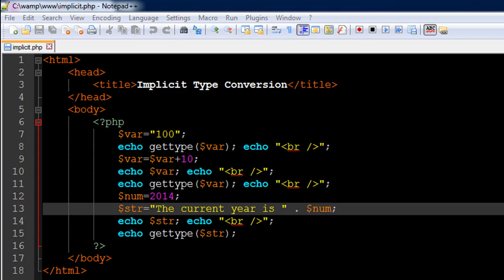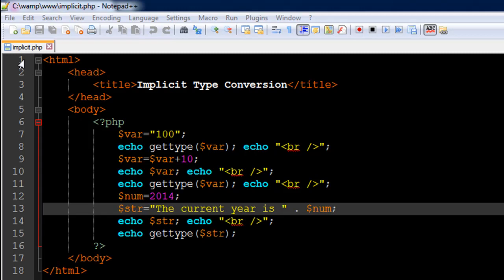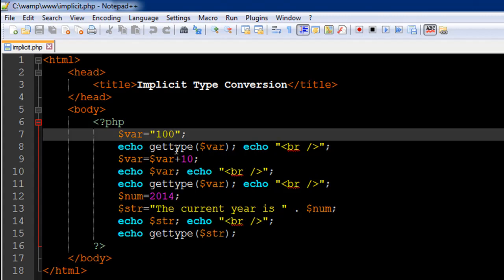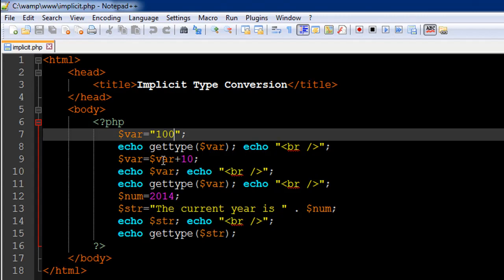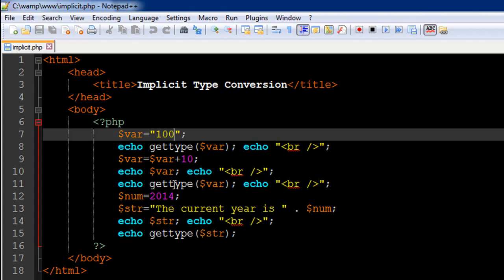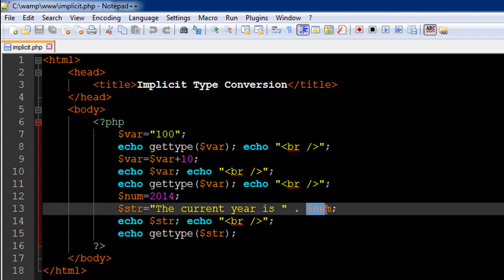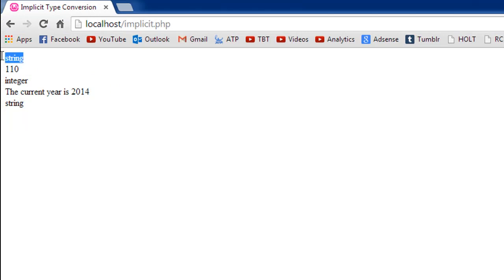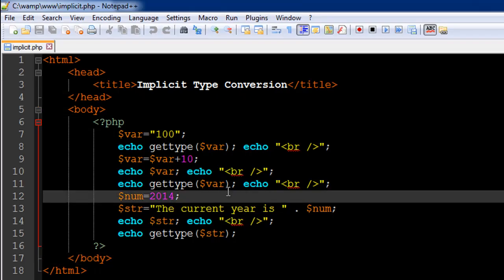PHP & MySQL Tutorial - 19: Implicit Type Conversion